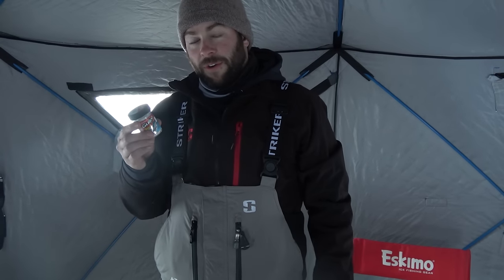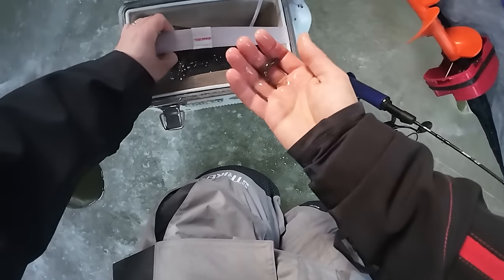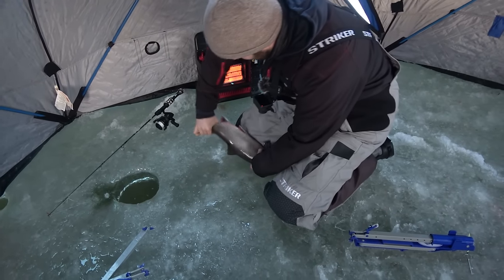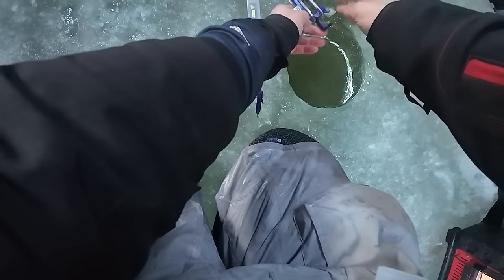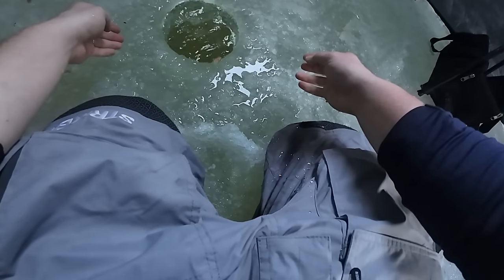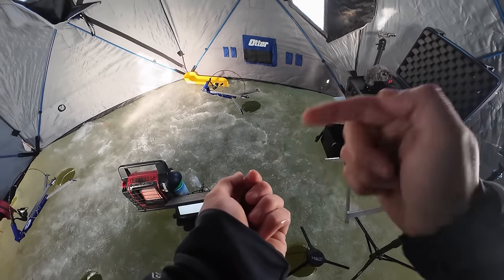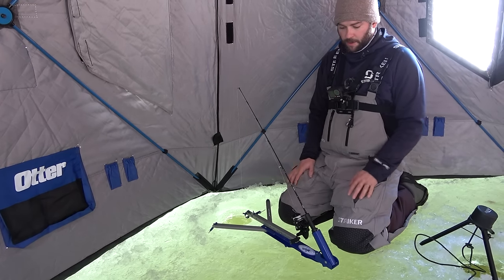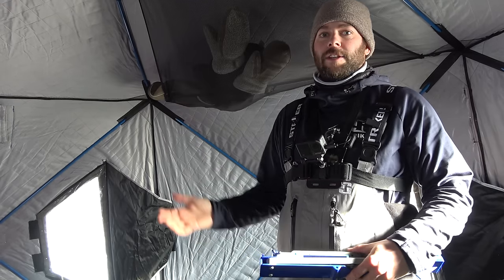Ice Fishing for GIANT INLAND Brook Trout!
In the latest episode of Wisconsin Fisherman we headed to a lake that is know to have some big brook trout in it. We were surprised to find some quality fish and even catch a Wisconsin State Record for catch and release! We'll be heading back to try for a bigger one!

Underwater Camera

Main Camera